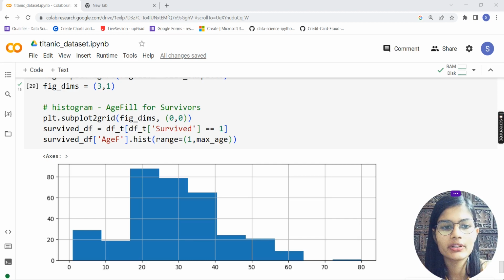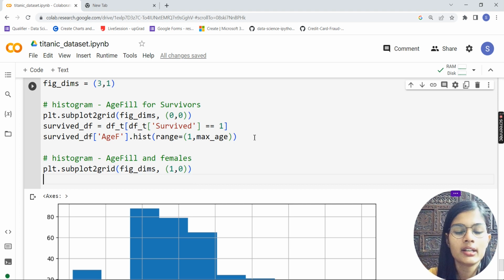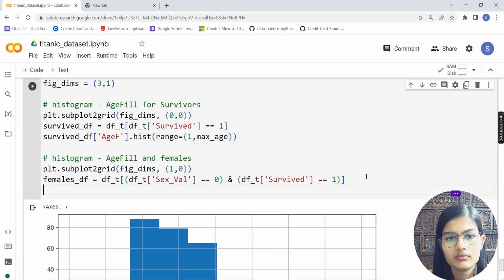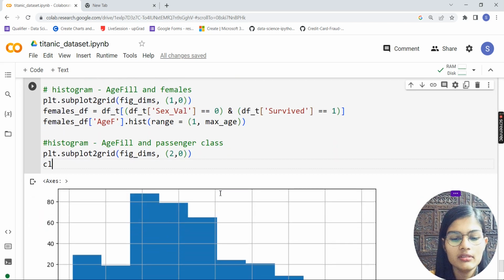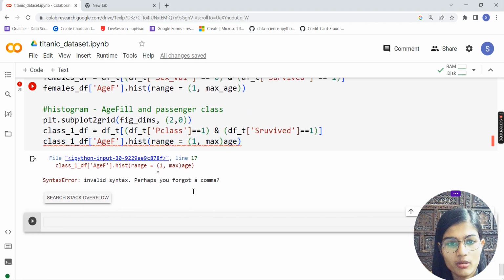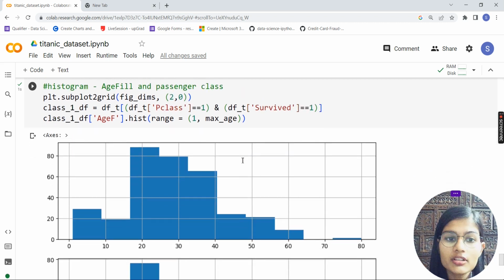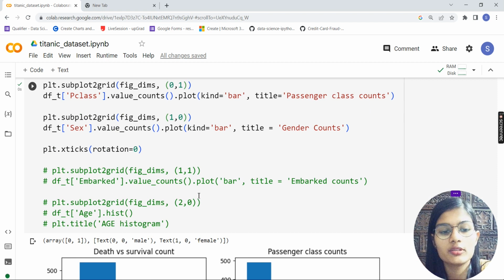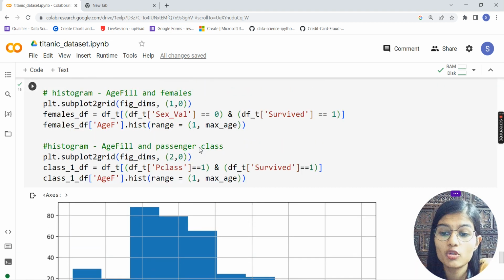Data Analysis on Titanic : Feature - Family size class | Part 13 | Python | Shambhavi gupta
Hey everyone, In this video I have taught about Data Analysis on Titanic : Feature - Family size class using Python. I Have tried my best to teach in the simplest and beginner friendly manner so that you can grasp all concepts clearly and easily.